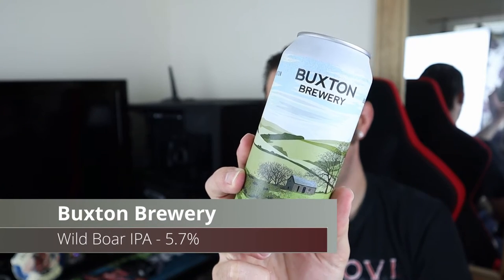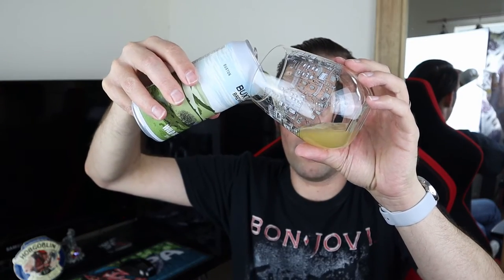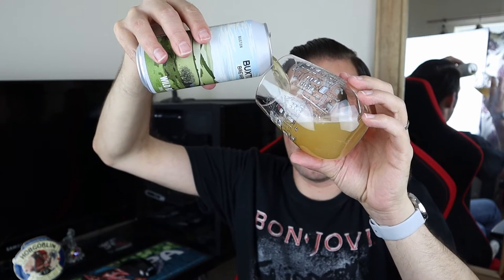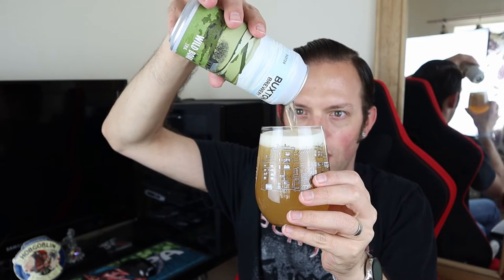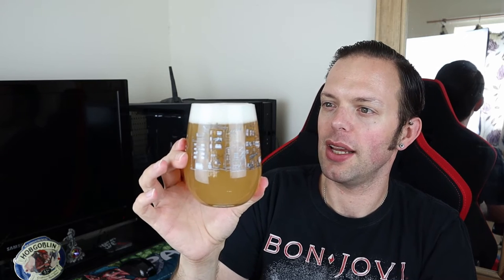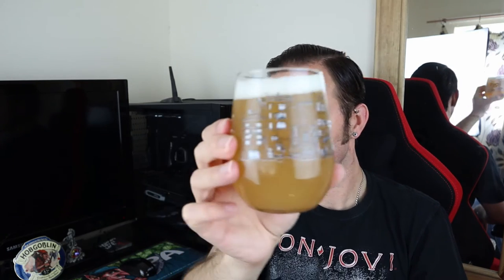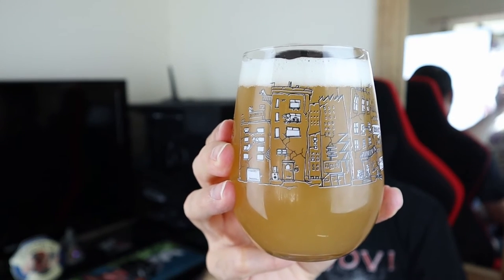Buxton Brewery Wild Boar IPA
Buxton Brewery Wild Boar IPA - A modern-classic India Pale Ale, bulging with fruity, juicy North American hops. A smooth mouthfeel, moderate bitterness and a gentle biscuity malt back bone .

Brewery: Buxton Brewery
Beer: Wild Boar IPA
ABV: 5.7%